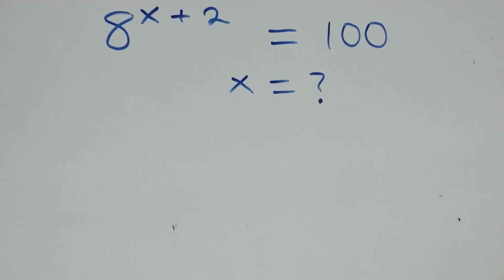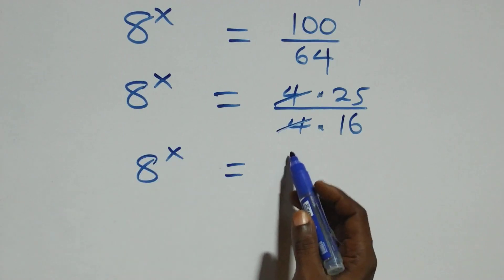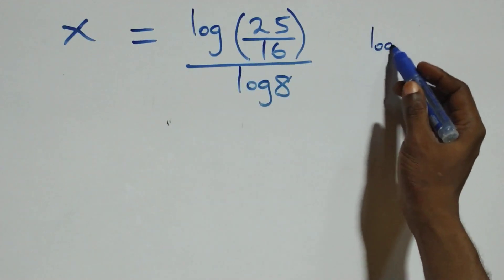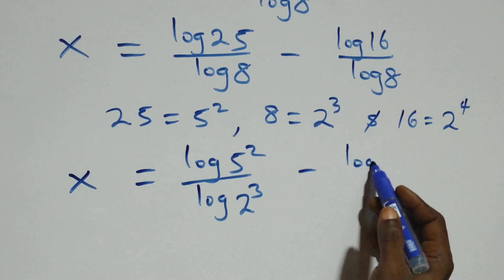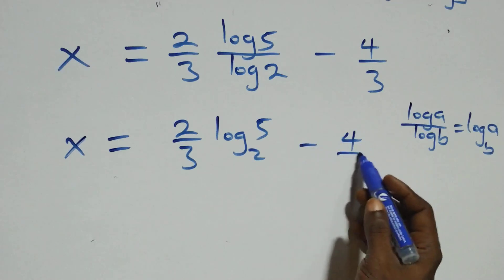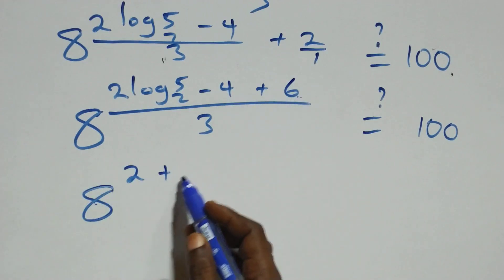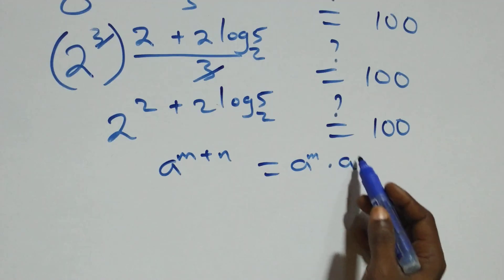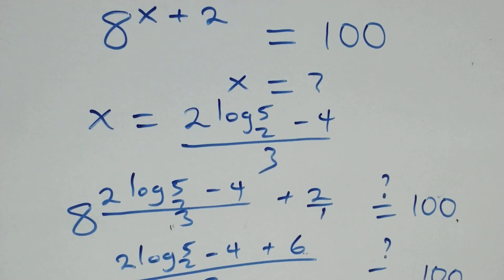Germany | Can you solve this? | Math Olympiad